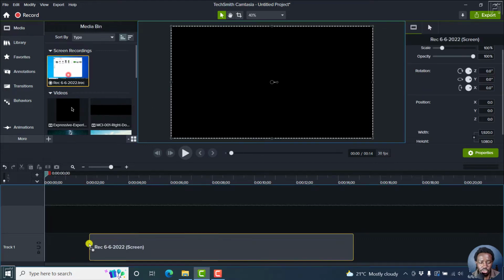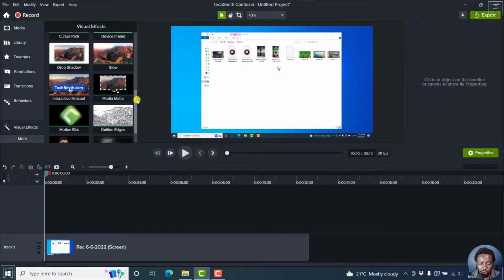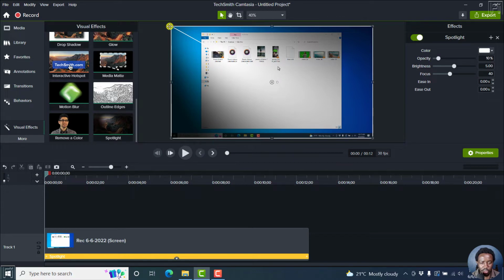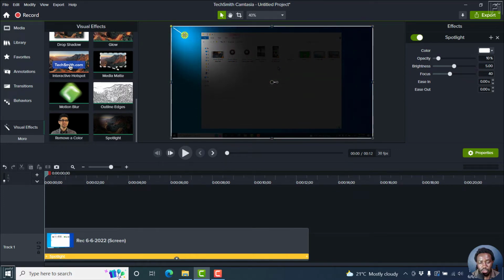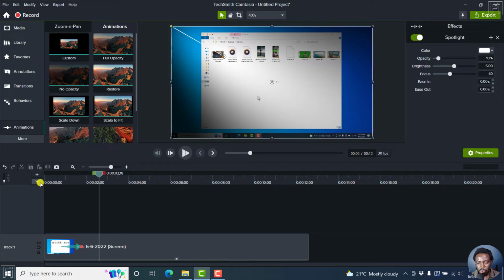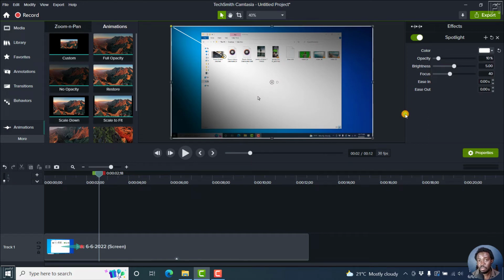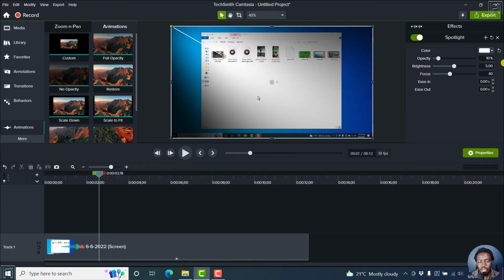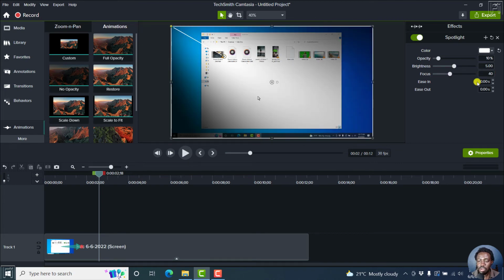How to Use the Spotlight Visual Effect in Camtasia 2022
In this video, I'll show you How to Add and Use the Spotlight Visual Effect in Camtasia 2022. Try Camtasia for free

Thanks!